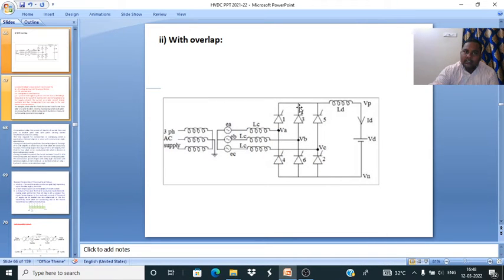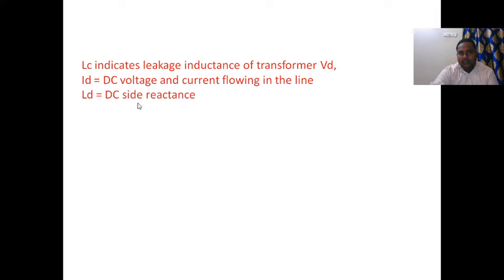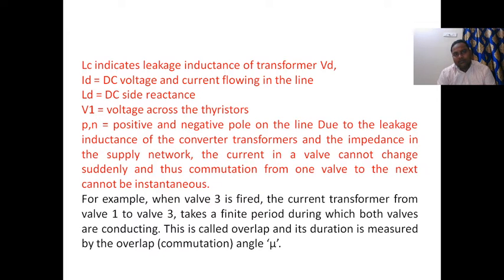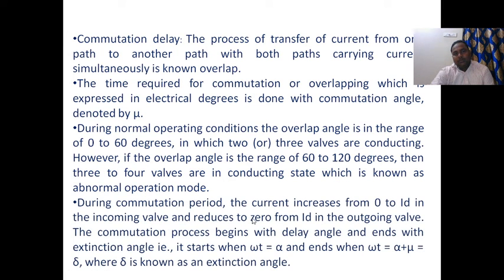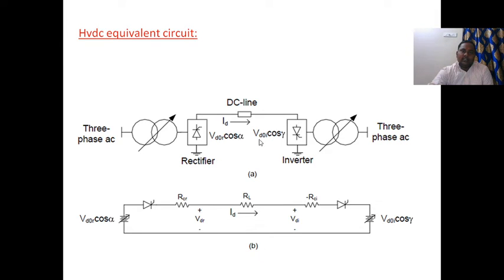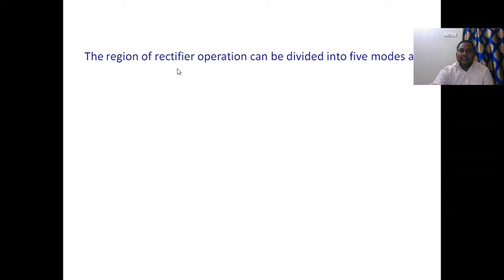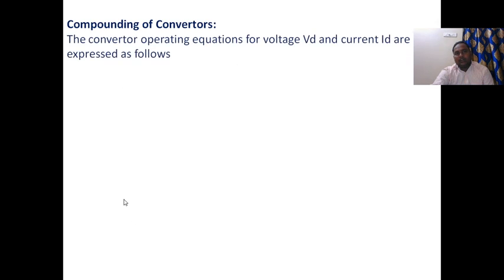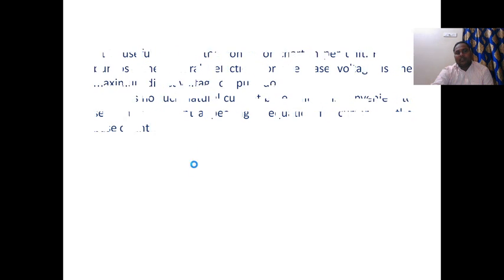2 412 pulse converter,eqvt ckt